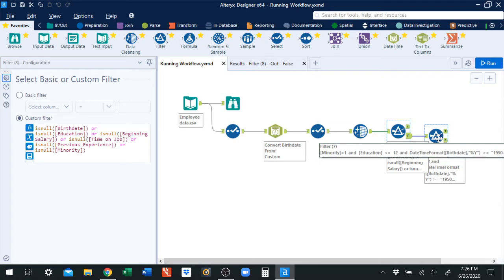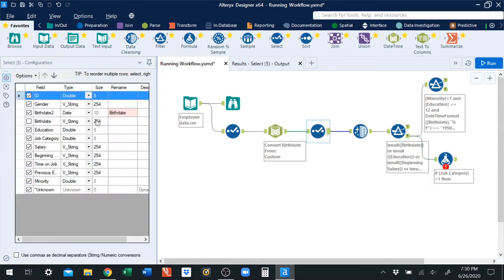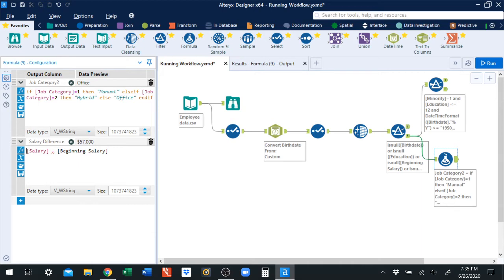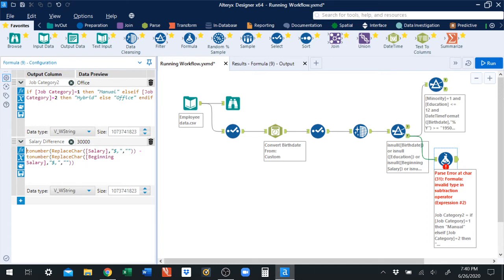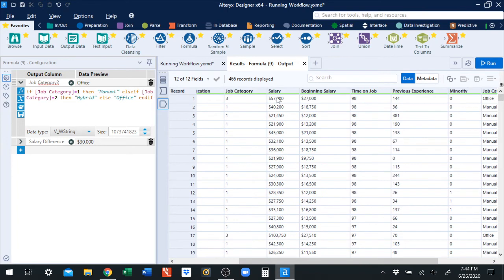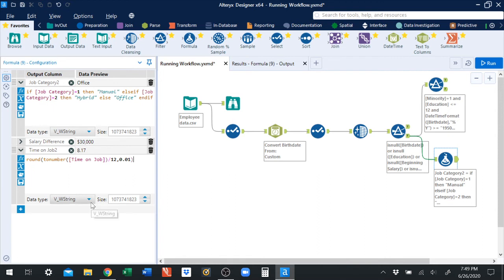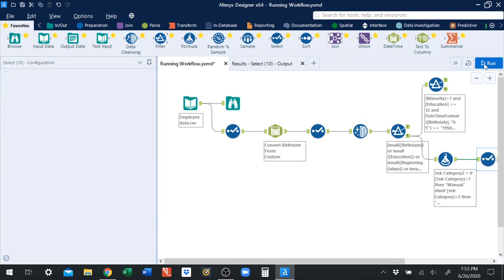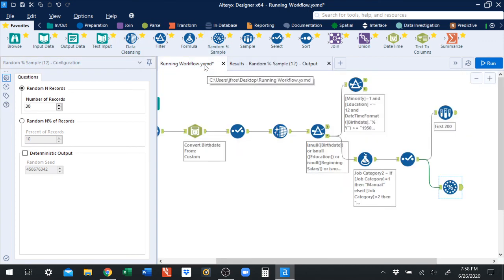"Formula", "Sample" and "Random % Sample" Tools (Video #4)